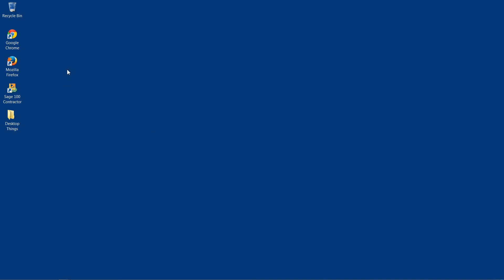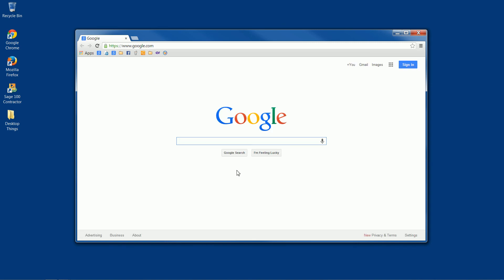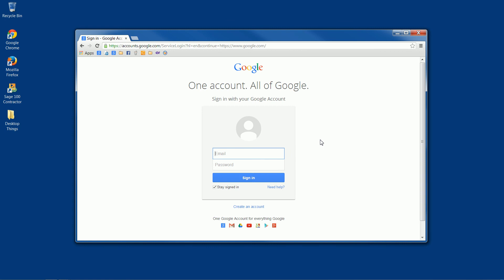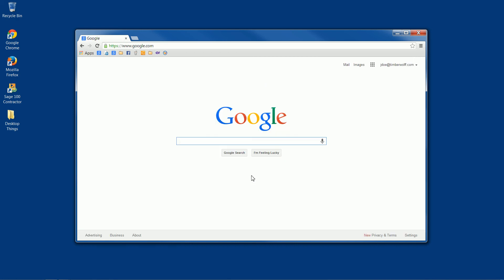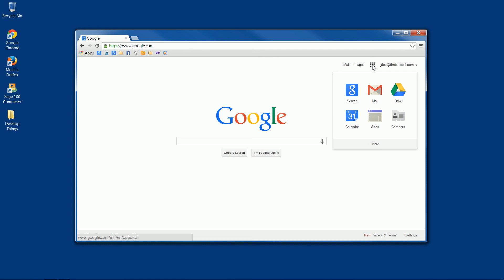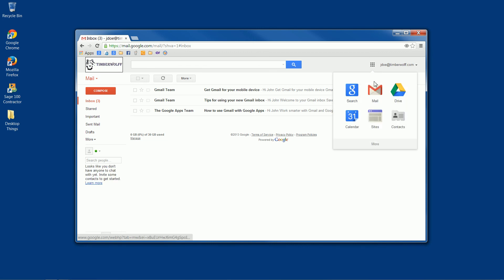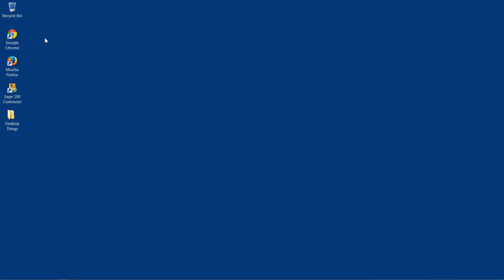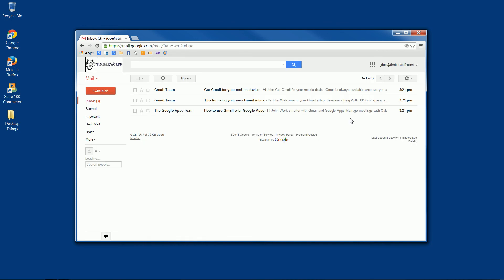Logging Into Your Google Account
This video shows you how to log into your Google Account through Google Chrome. Logging into your Google Account will give you access to both Google Mail and Google Drive.